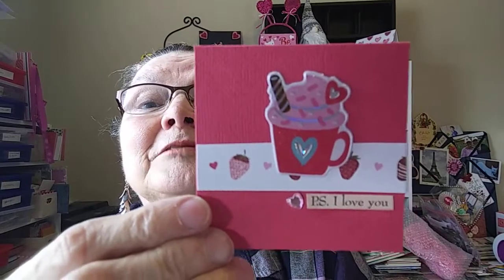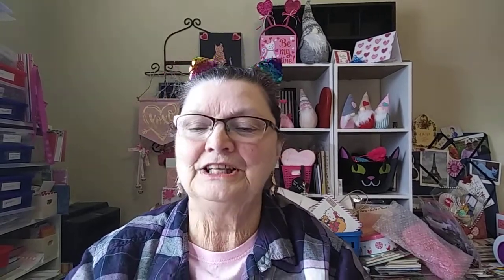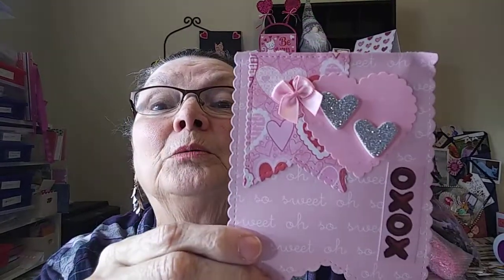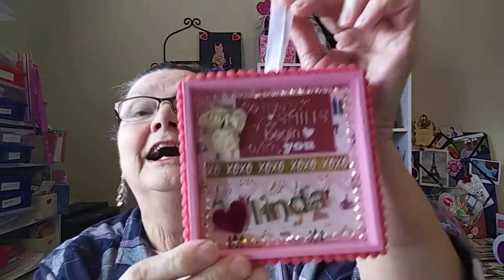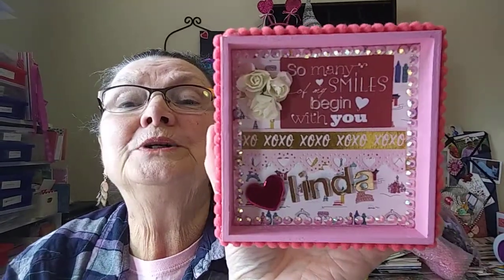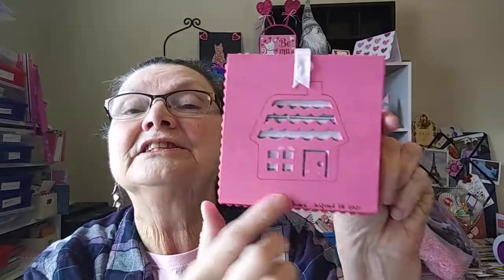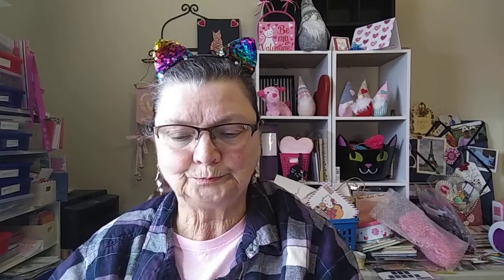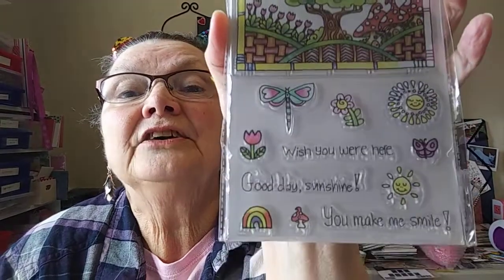Valentine Love From Kim